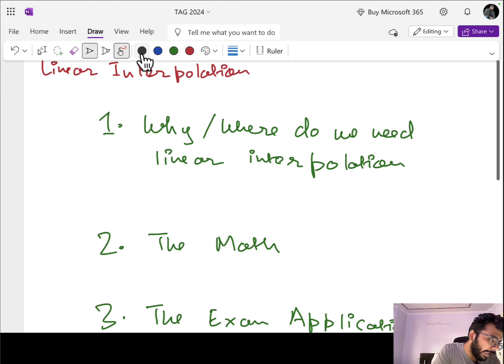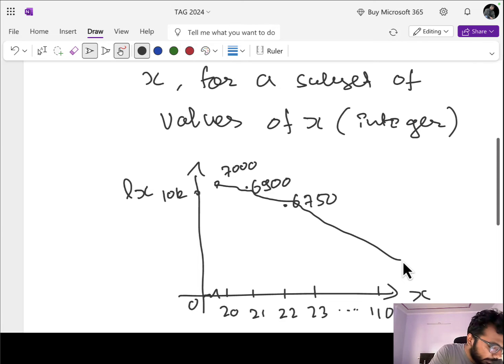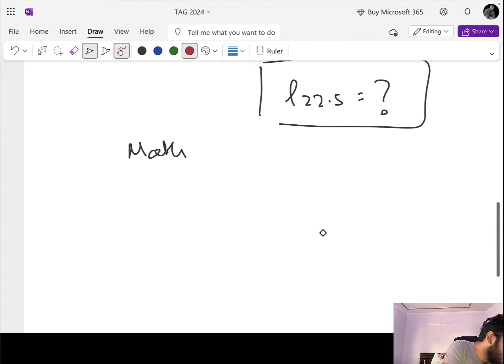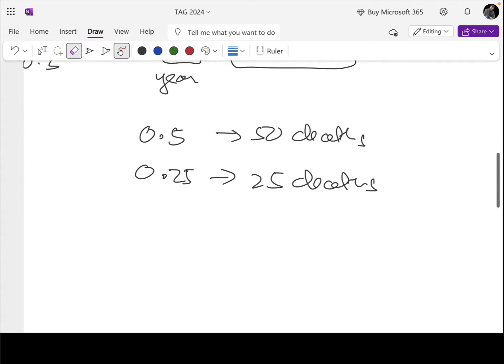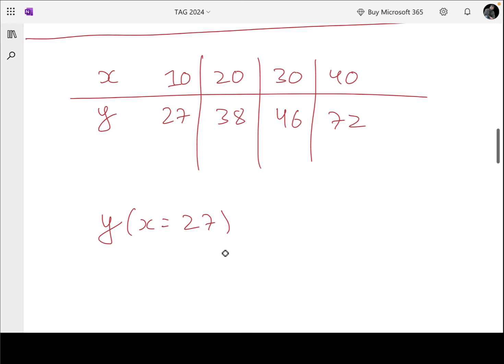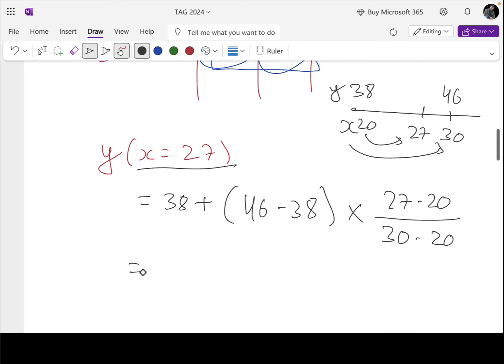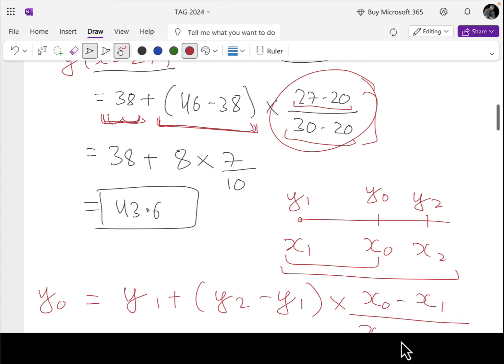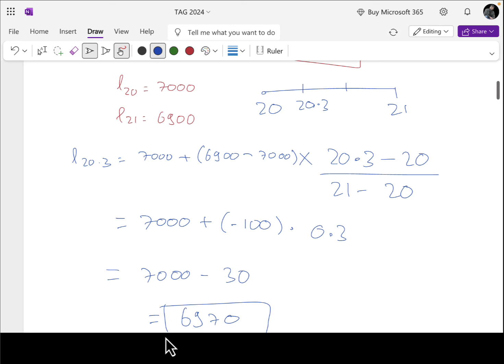Linear Interpolation Explained